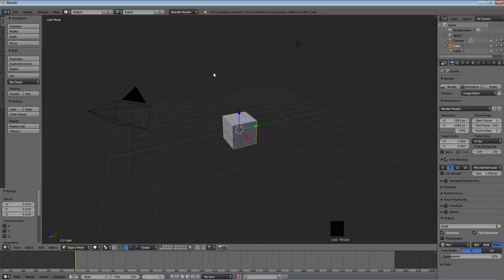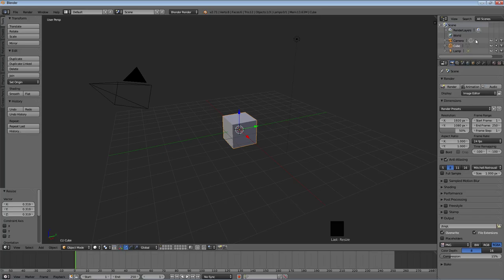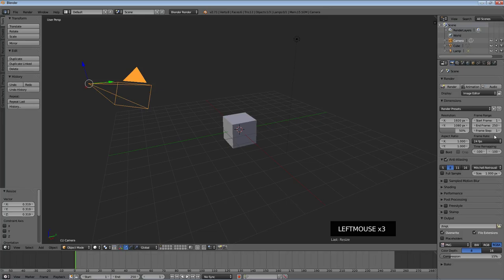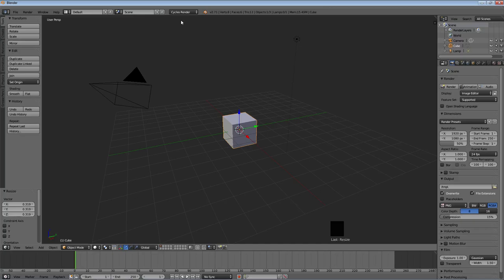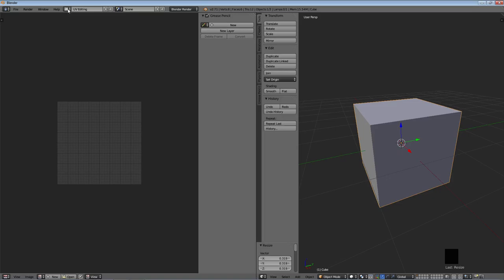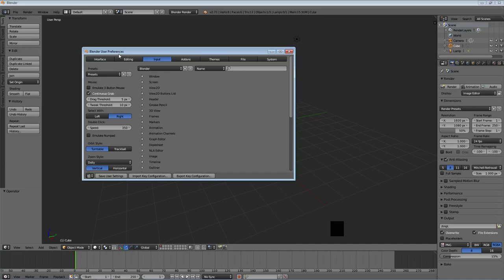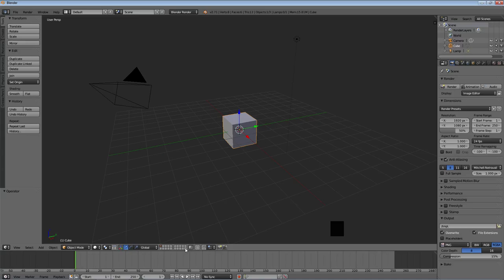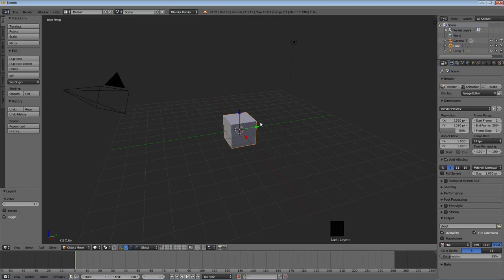Blender Absolute Beginner Tutorial: Episode 1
In this episode I go over the user interface of Blender, as well as some important user preferences.